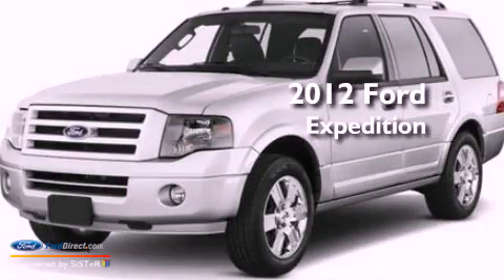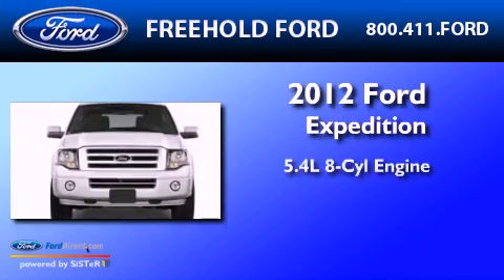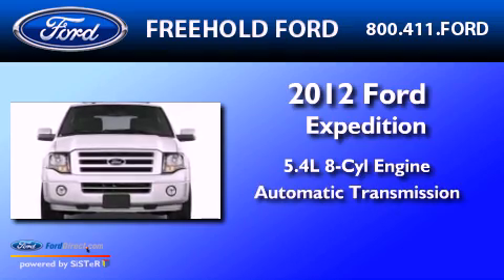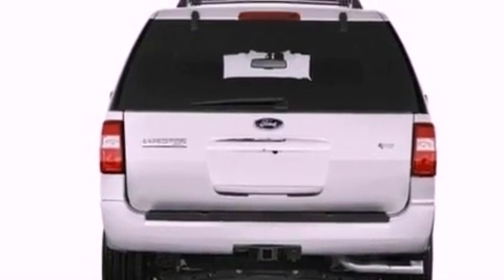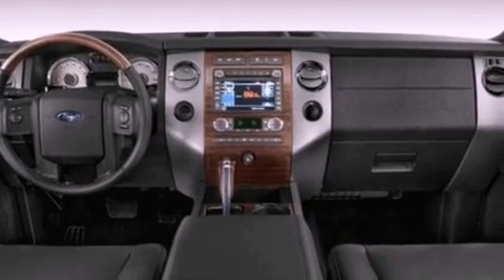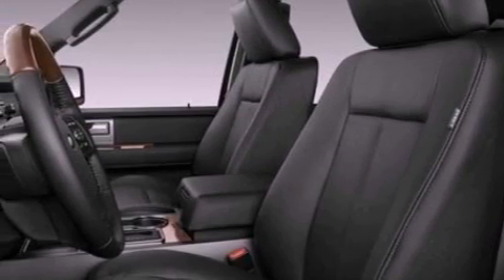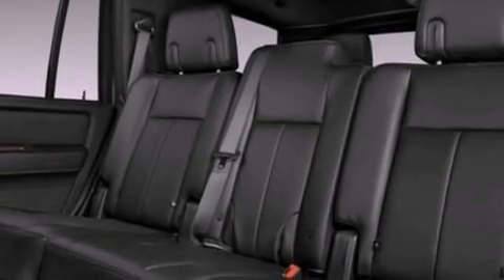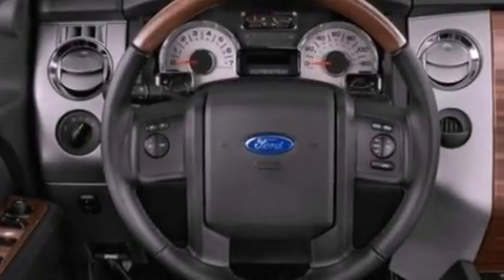2012 Ford Expedition Old Bridge NJ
Year : 2012
 Make : Ford
 Model : Expedition
 Engine : 5.4L V8 24V MPFI SOHC FLEXIBLE FUEL
 Trans . : 6-SPEED AUTOMATIC

 Miles : 5